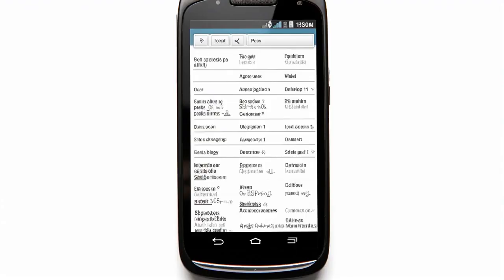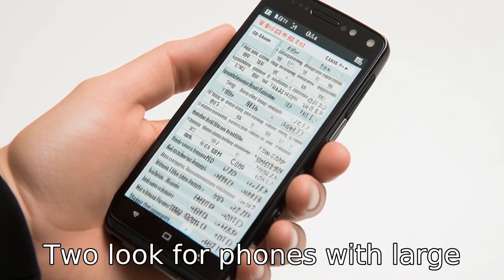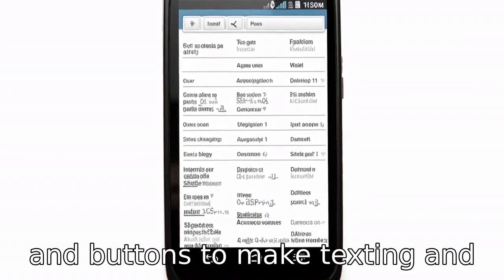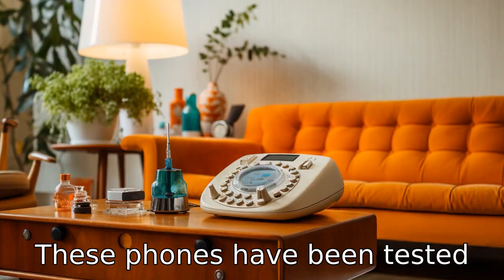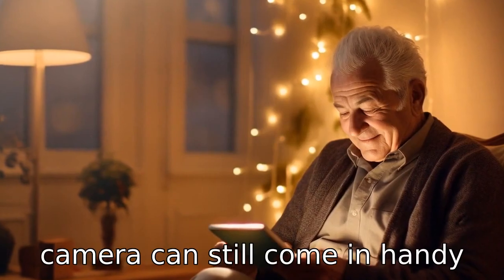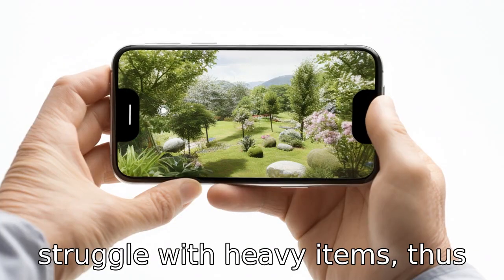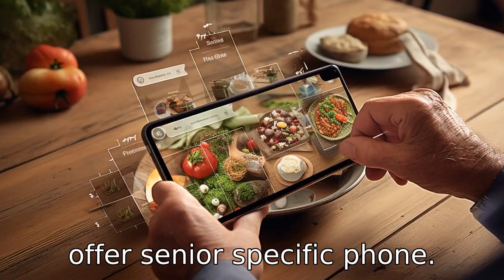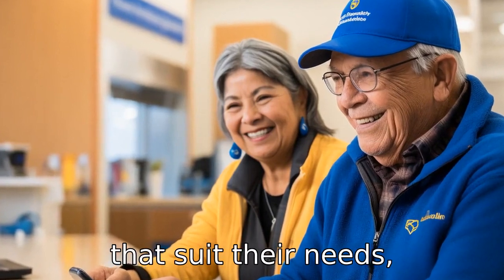11 Tips On Cell Phones For Seniors At Walmart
In this helpful guide, we share 11 useful tips for seniors searching for the perfect cell phone. We tackle everything from finding a user-friendly operating system, opting for phones with large screens and buttons, prioritizing long battery life and hearing aid compatibility, to checking a phone's volume control and camera quality. We also delve into the importance of emergency features, phone weight, good reception, and suitable phone plans. Plus, we talk about the crucial role of customer service in helping seniors navigate the ever-changing cell phone market. Your ideal phone is just a few wise choices away!